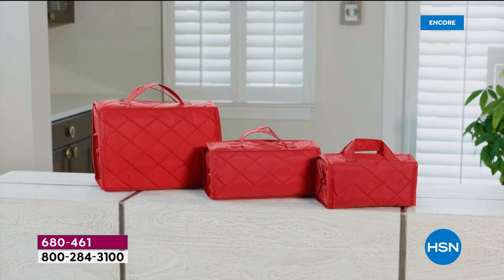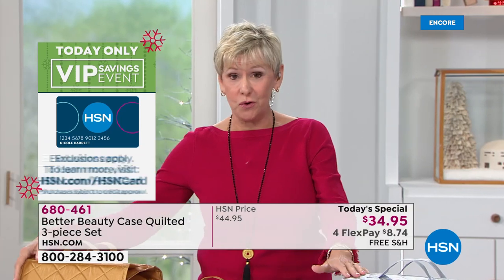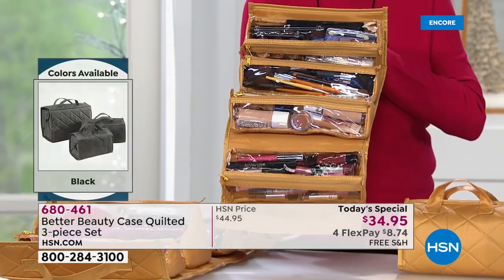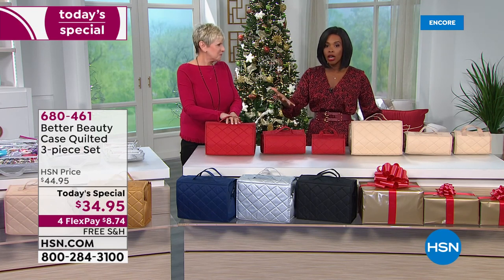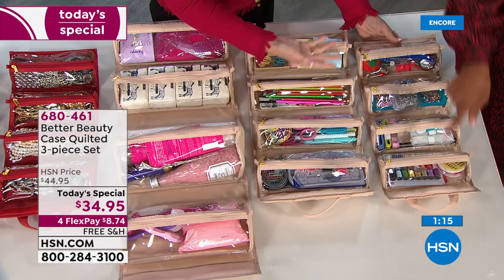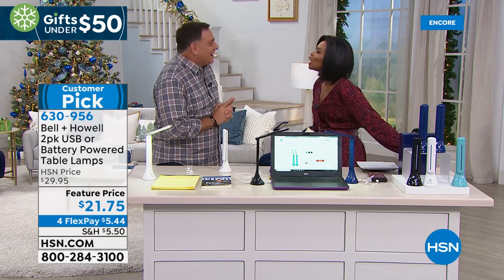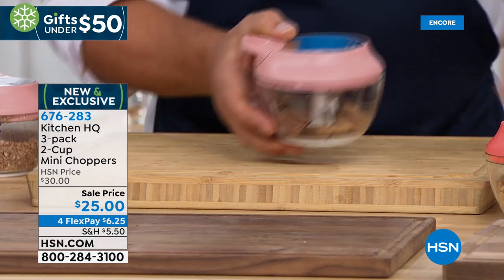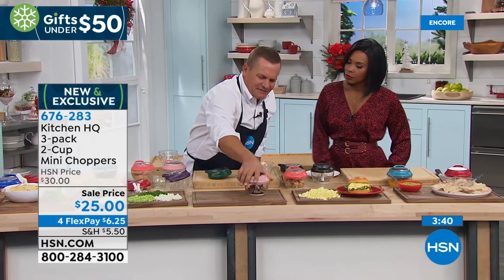HSN | Practical Presents Under $50 11.19.2019 - 04 AM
Unique gift items under $50 for everyone on your list.